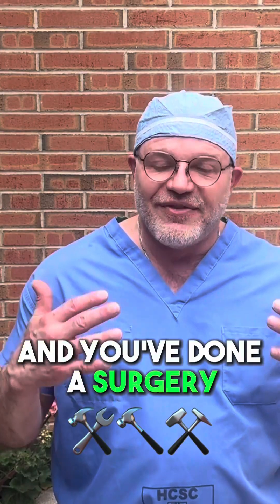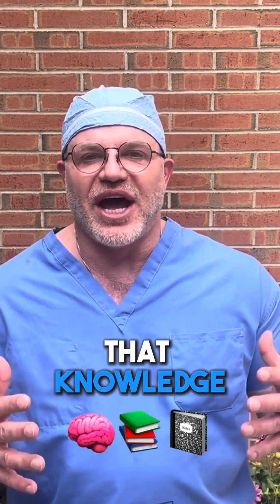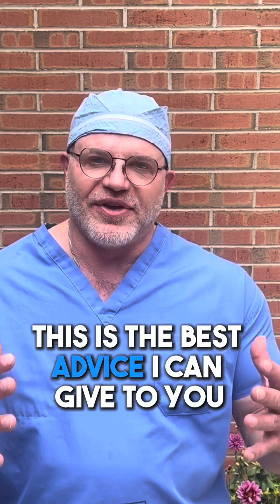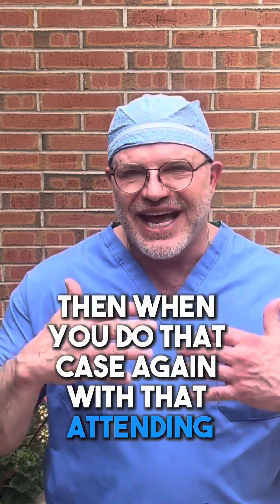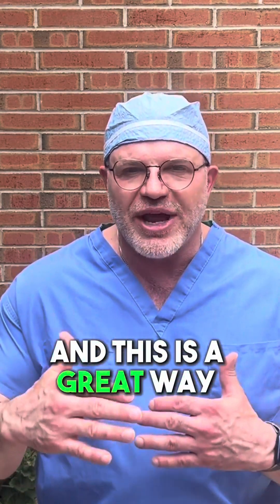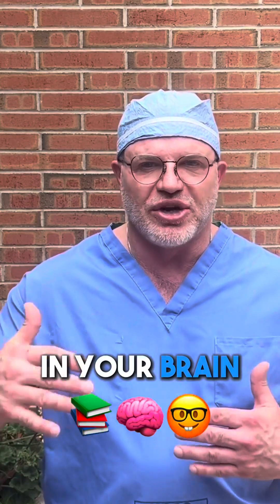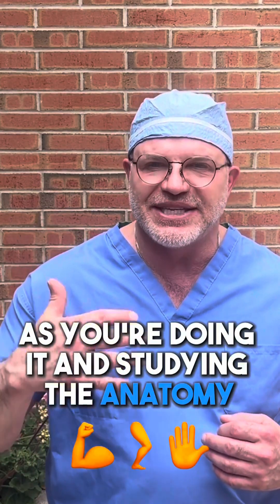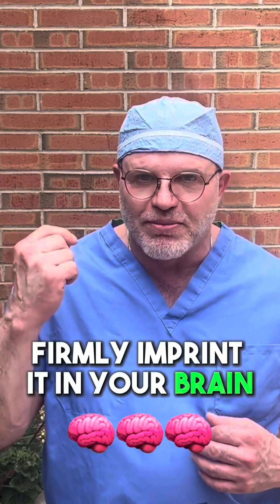You're an Ortho Surgery Resident who Just Finished a Case:How do you Solidify that Knowledge? 3Tips!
Orthopedic Oncologist and Sarcoma Surgeon, Dr. James C. Wittig, discusses how an orthopedic surgery resident can solidify knowledge after a case!